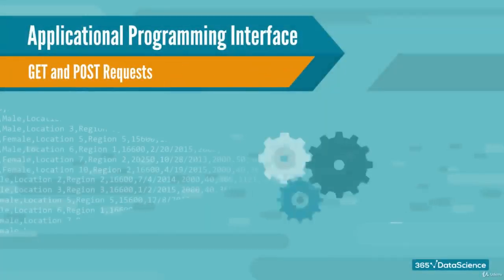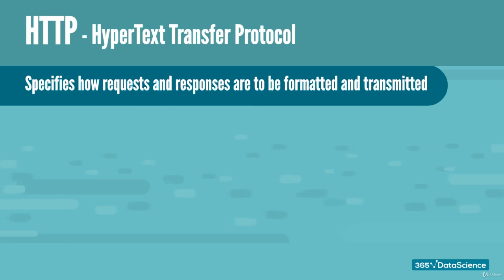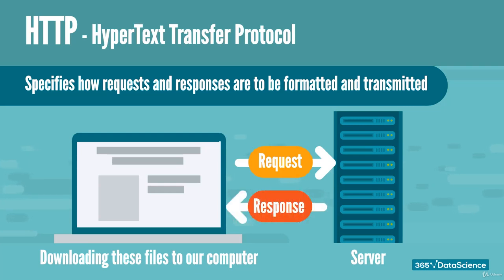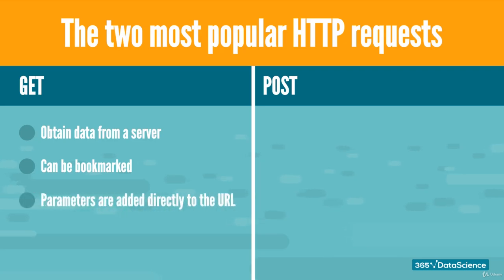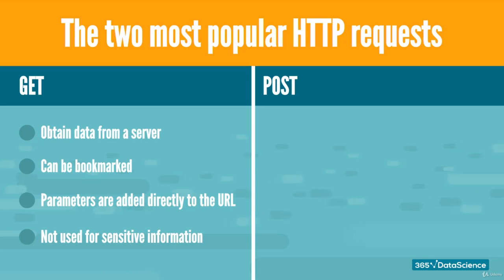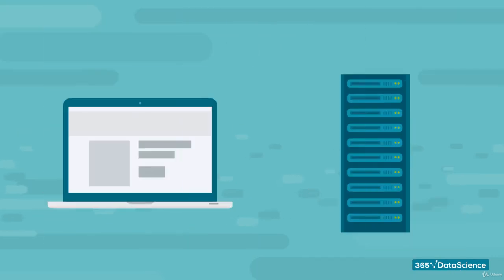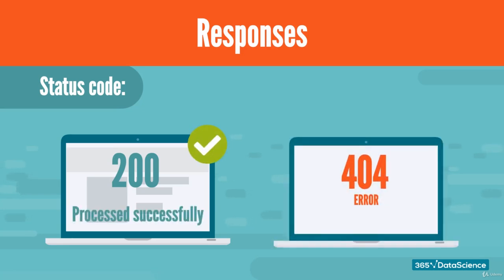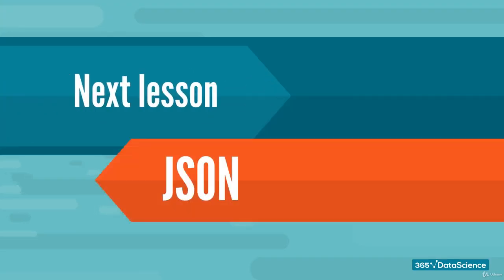002 GET and POST Requests